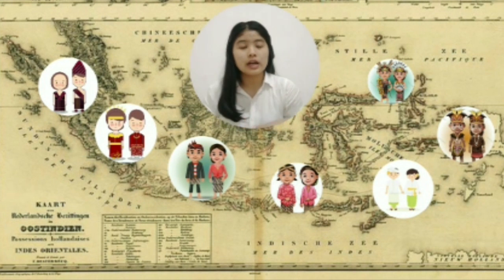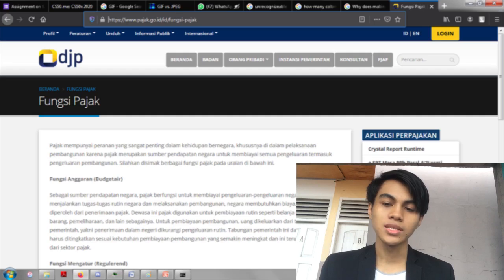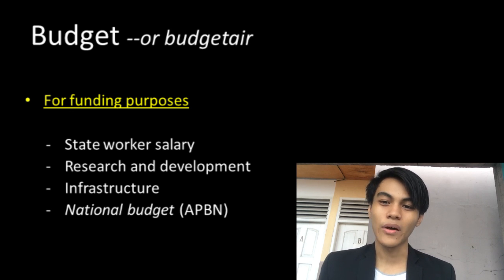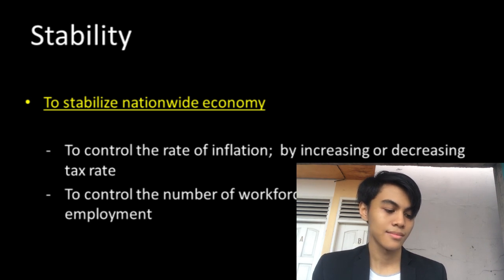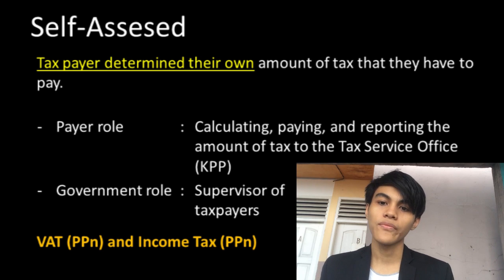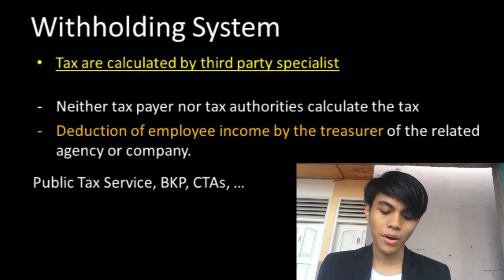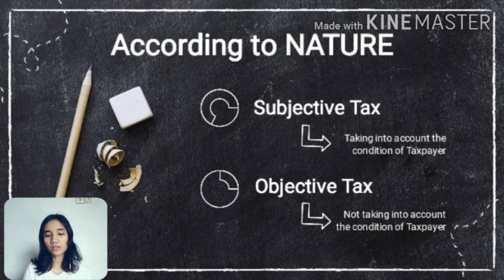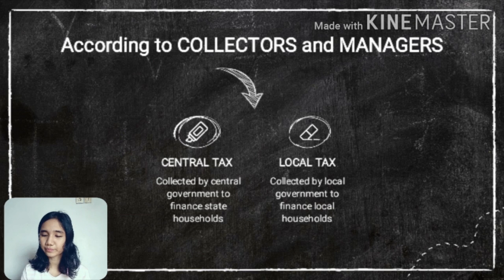The Basic Concept of Taxation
Tax History, Tax Definition, Tax Function, Tax Collection Systems and The Types of Tax